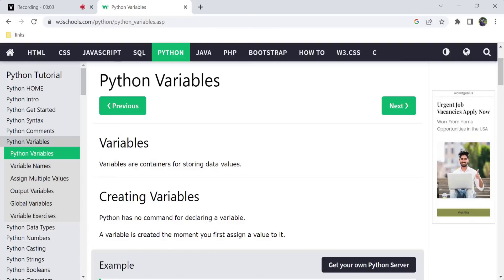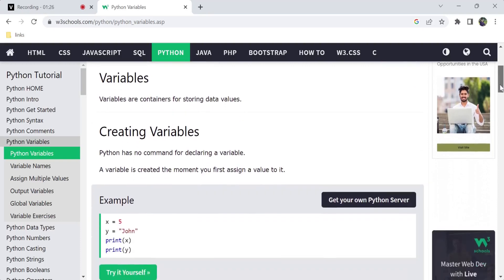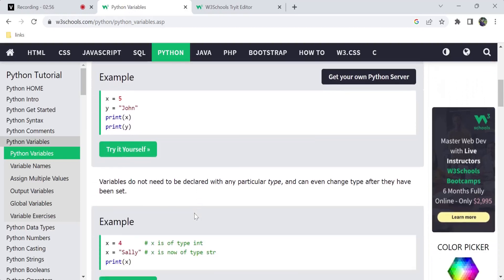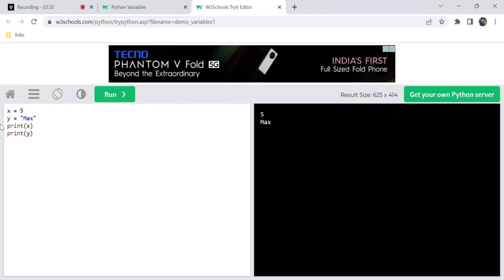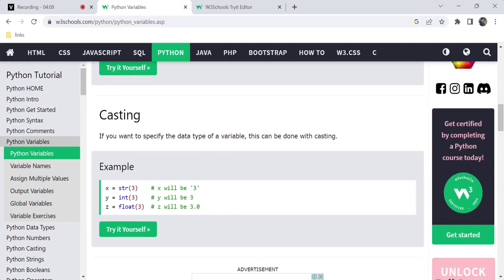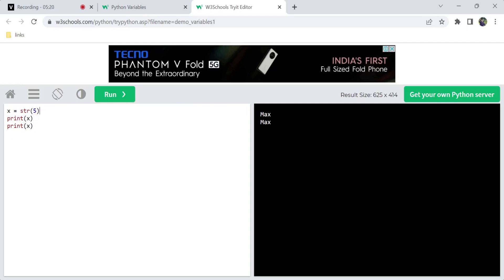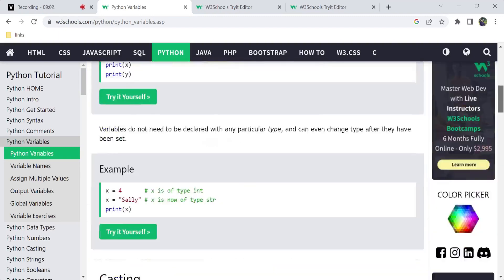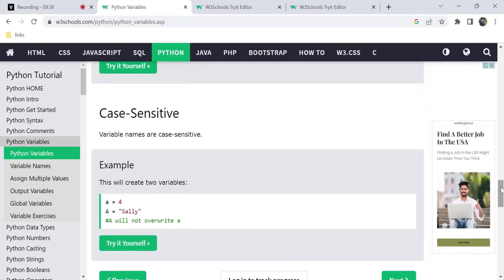W3Schools Python | W3Schools Python tutorial